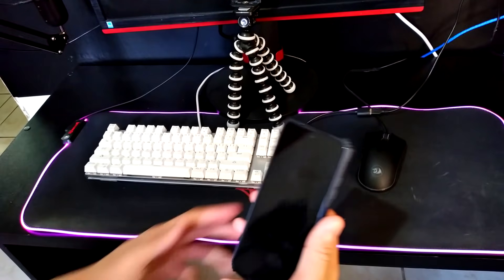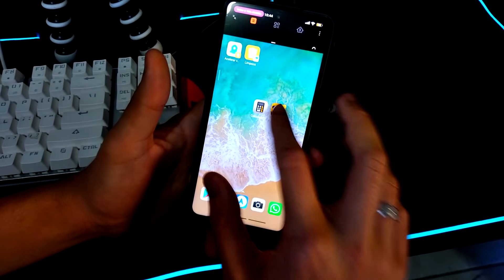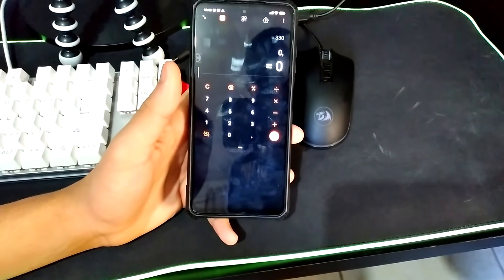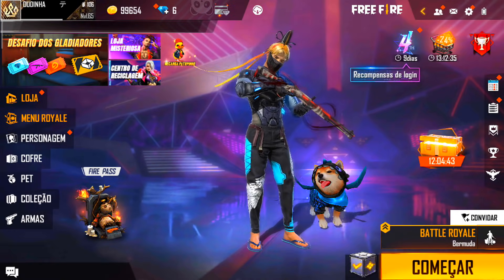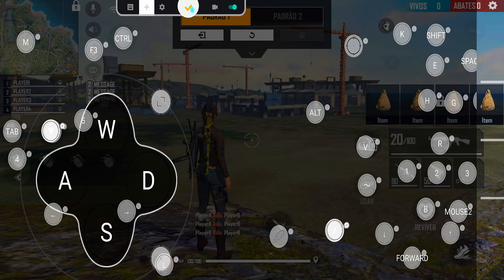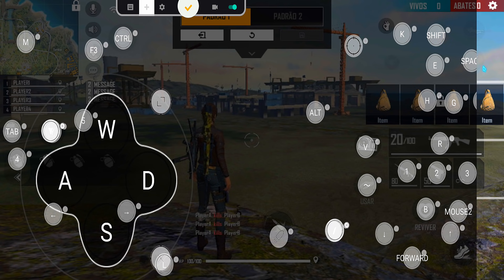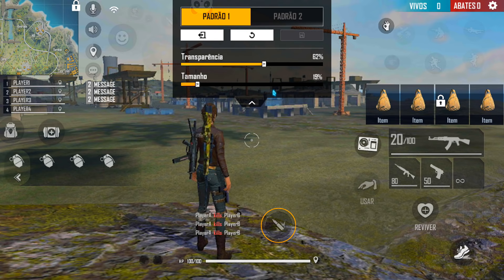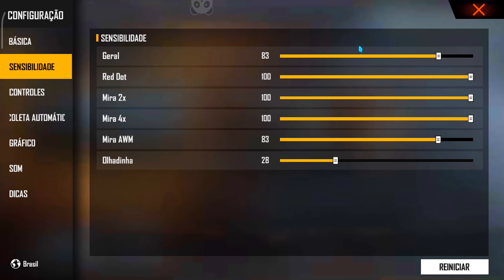A SENSIBILIDADE DO MELHOR MOBILADOR +CONFIG/HUD (PANDAMOUSE)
MEMORIA 128GB
6G RAM
ANDROID 11
Dpi do mouse : 500
Dpi do celular: 395
PANDA: 5/4
PONTEIRO: 4
JOGO : 83